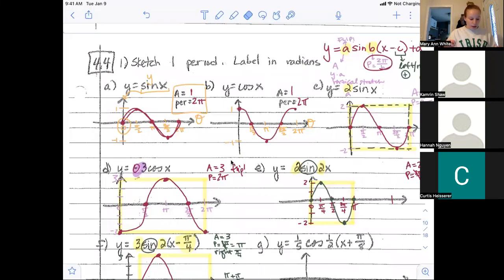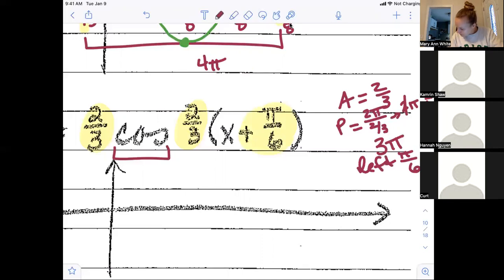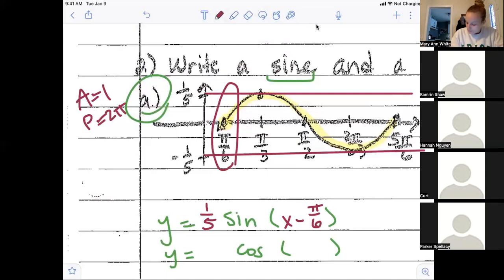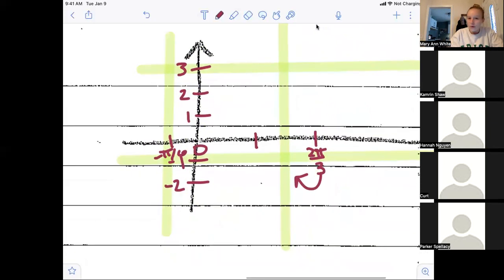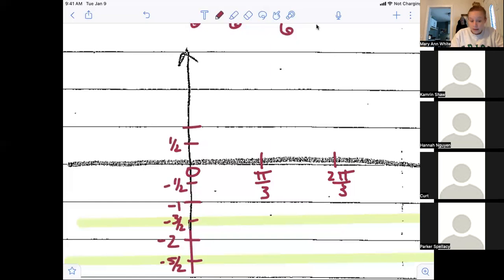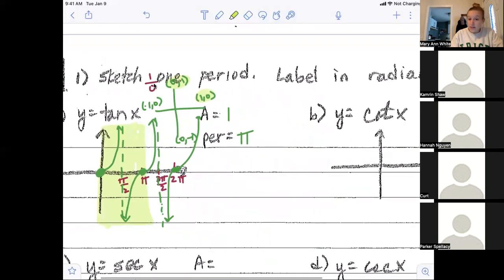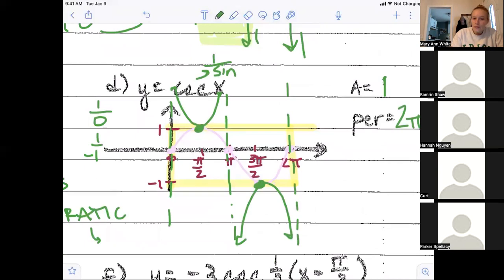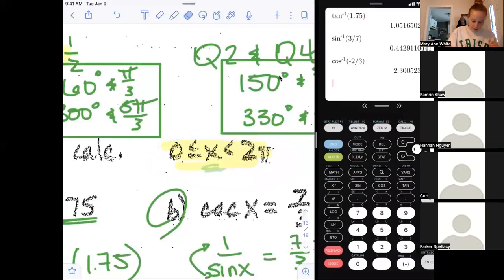PreCalc: Lesson 4.4 and 4.5